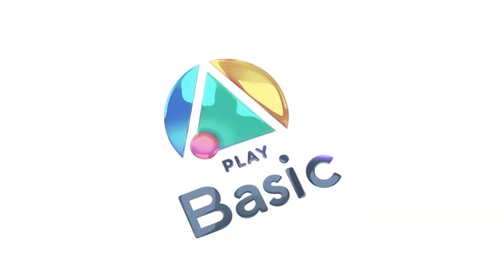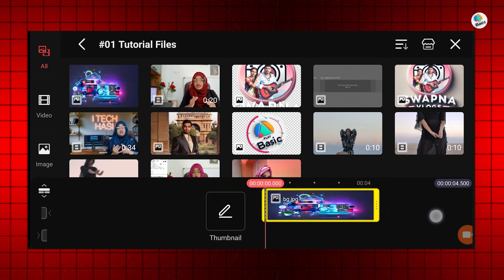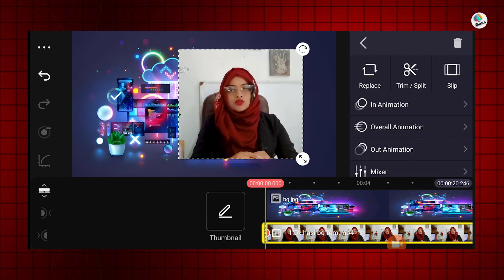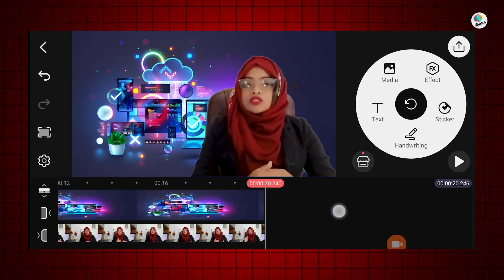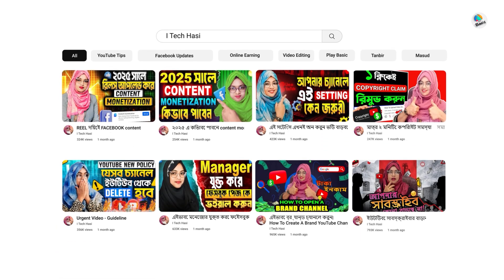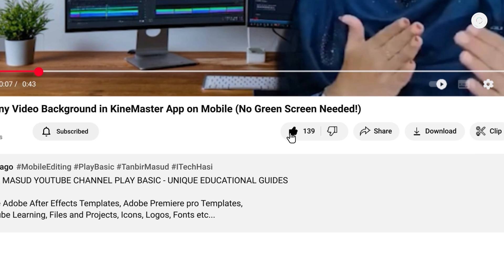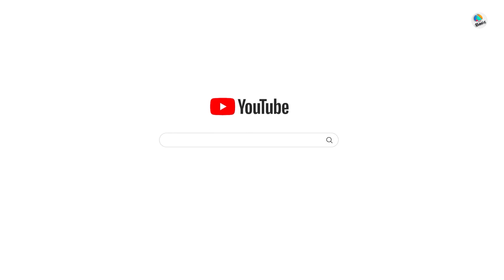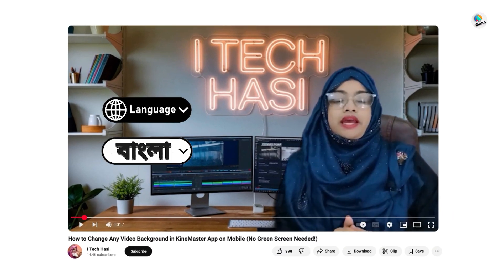How to Change Any Video Background in KineMaster App on Mobile (No Greenscreen Needed!)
Do you want to change your video background in KineMaster without using a green screen? In this tutorial, I will show you a step-by-step method to replace any video background easily on your mobile using the KineMaster app. No green screen is needed, and it's super simple!

✅ In this video, you'll learn:

How to import your video into KineMaster

How to remove the background without a green screen

How to add a new background easily

Tips to make your video look professional

Looking for expert tech tutorials, online courses, and video editing tips? 📱🎬 On I Tech Hasi, you'll find everything from YouTube & Facebook updates, mobile tricks, and advanced editing techniques to step-by-step guides on earning online in Bengali. Whether you're a beginner or a pro, this channel helps you improve your tech skills and grow your online income!